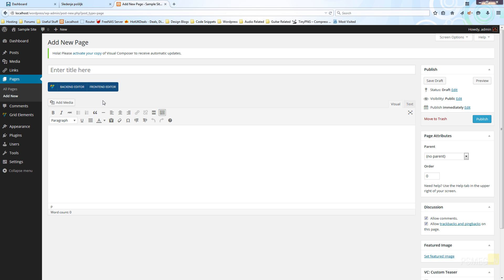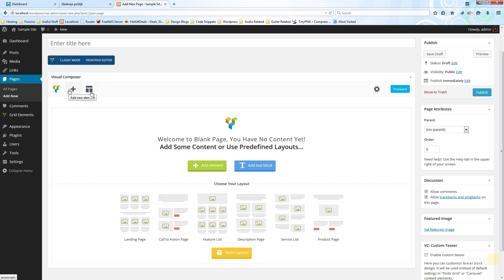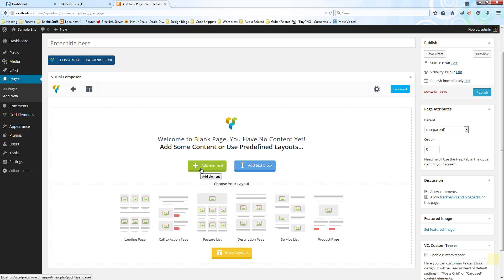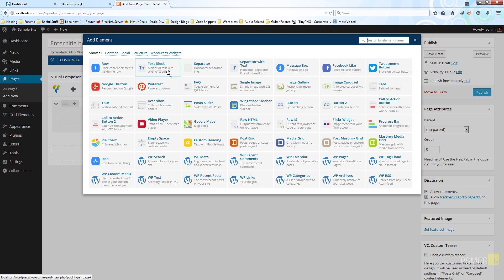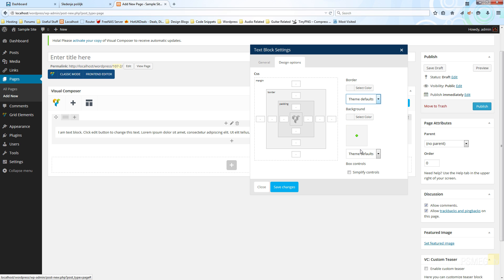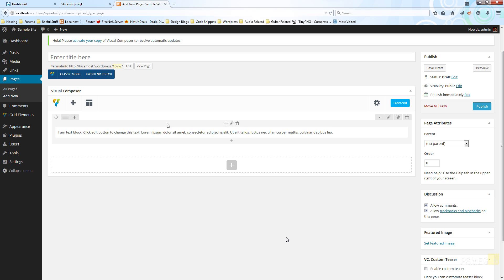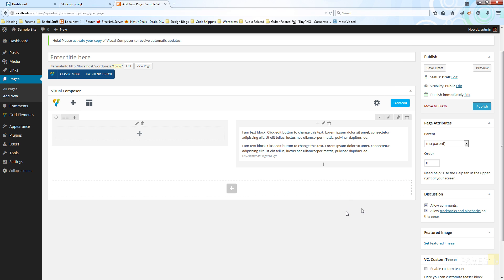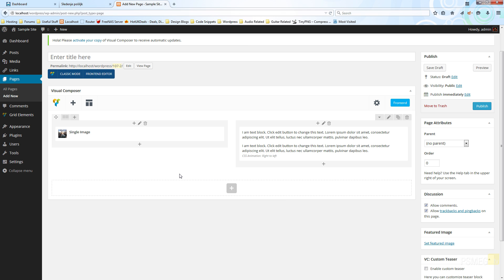Wordpress Tutorial: Visual Composer Basics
In this Wordpress tutorial, I concentrate on the popular commercial add-on: Visual Composer and show you the basics of working in this drag & drop layout environment. Learn about the basic building blocks that make up the foundation of creating complex layouts, animating elements, design layout options and more...

Future videos will concentrate on each of the building blocks that Visual Composer offers you.